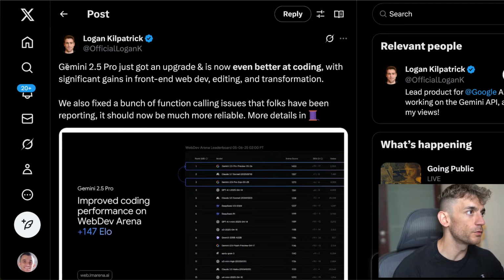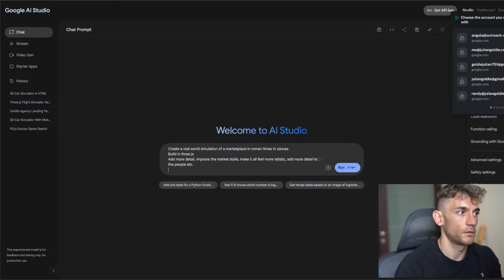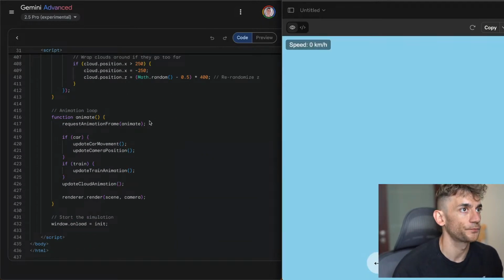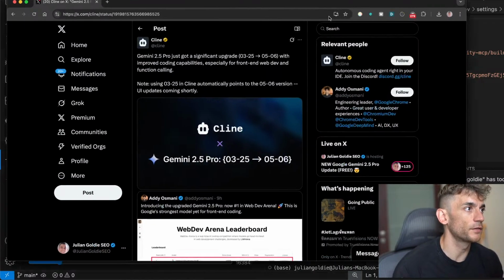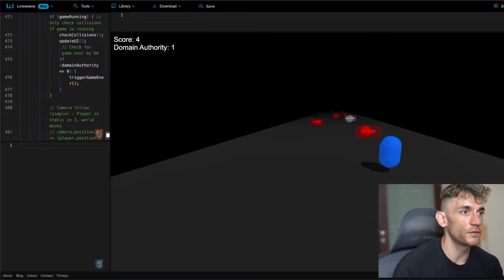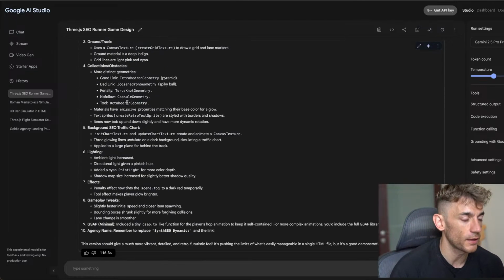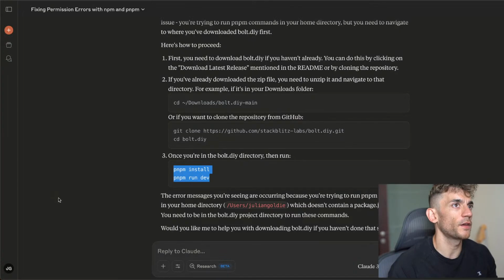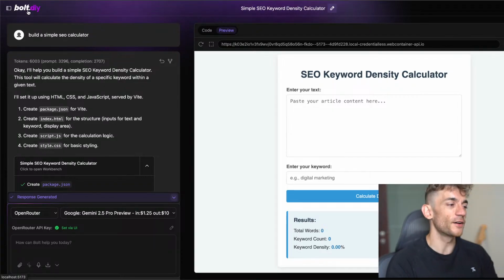NEW Google Gemini 2.5 Pro Update (FREE!) 🤯